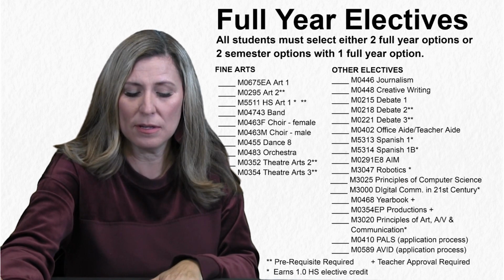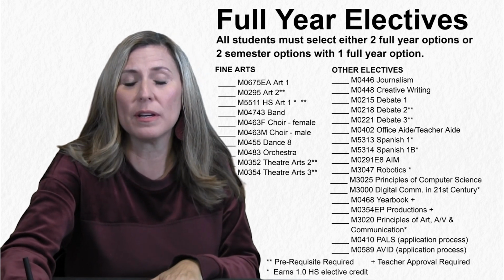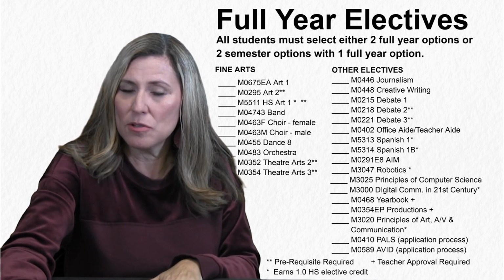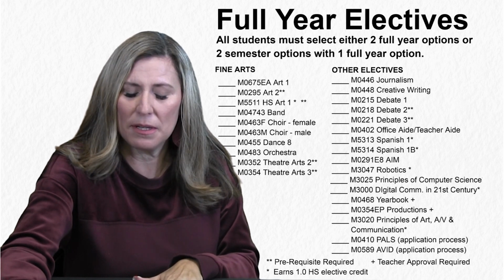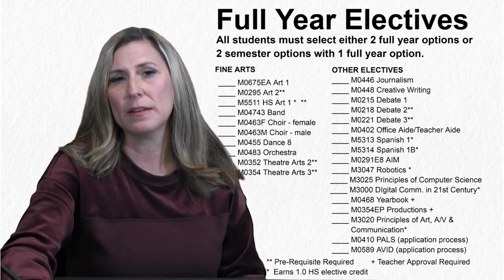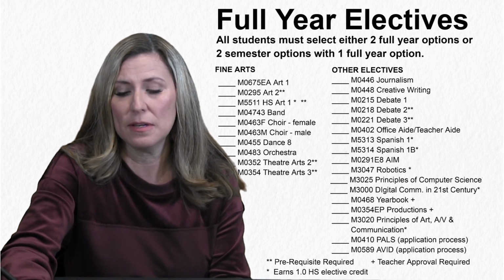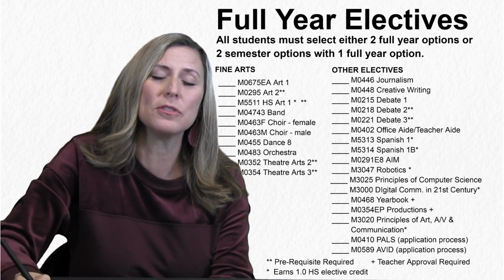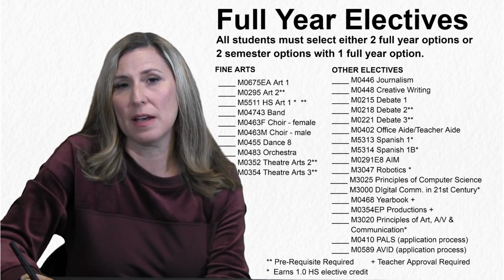8th grade Course Selections